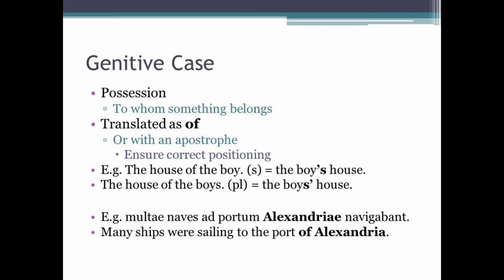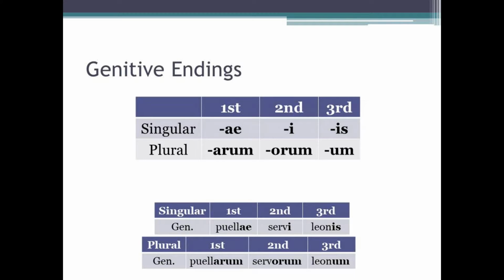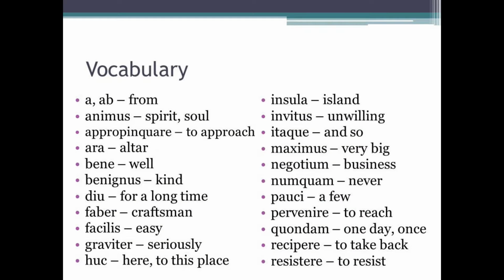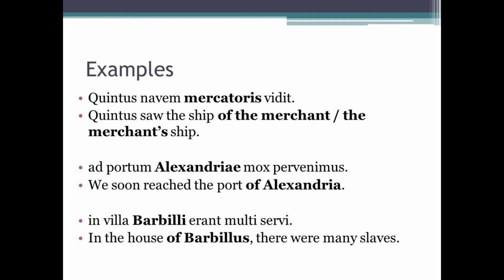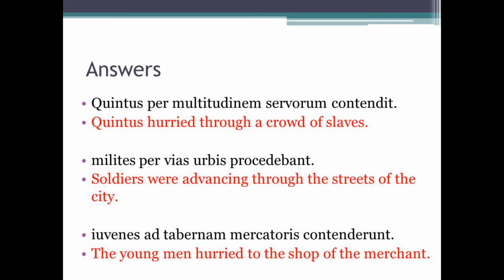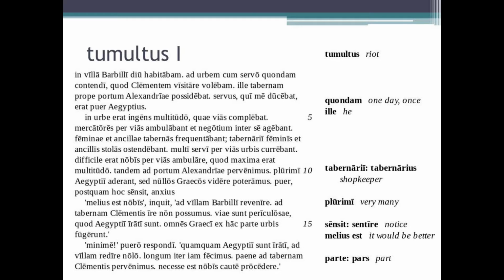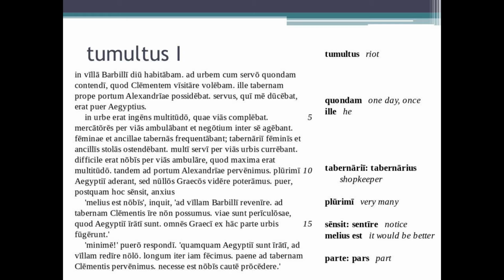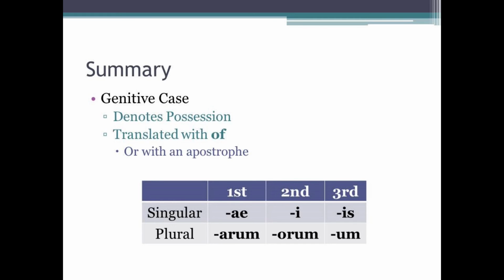The Genitive Case | Latin